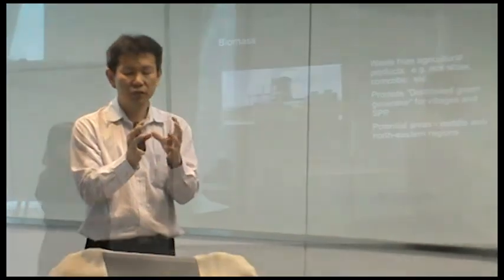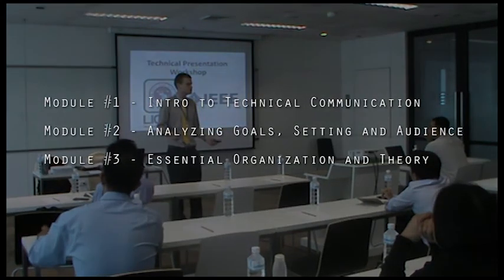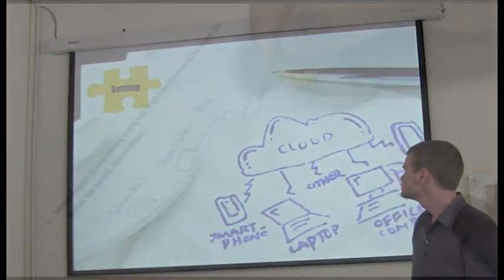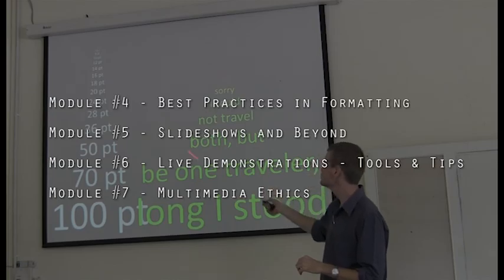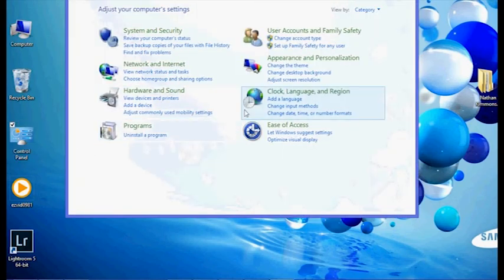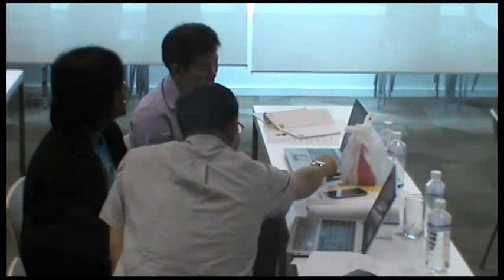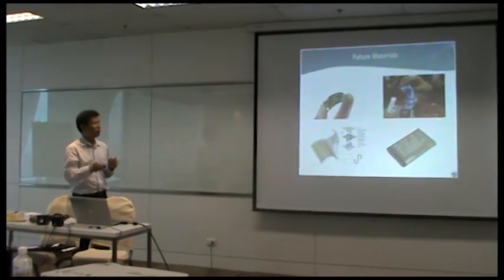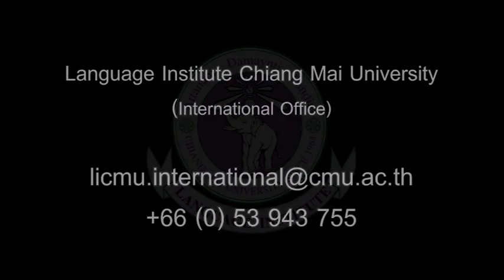IEEE Thailand by Chiang Mai University Language Institute - Professional Workshops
IEEE Educational Activities is proud to offer high-quality workshops to help engineering
and technology professionals in the Asia-Pacific Region enhance their communication skills. Workshops are coordinated through IEEE's Thailand Regional Office at the Language Institute Chiang Mai University.

This course will teach how to raise and maintain a high interest level and how to improve interaction during technical presentations for both internal and external customers. Participants will learn the nuances of form and how to transform technical information into dynamic presentations